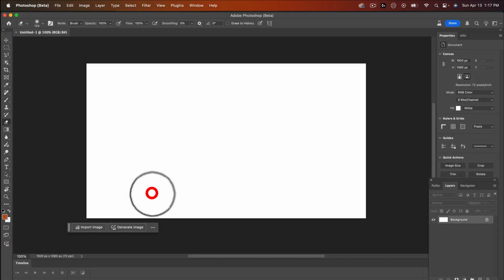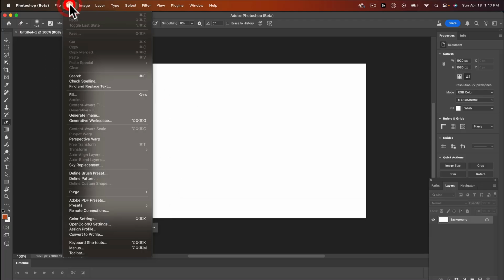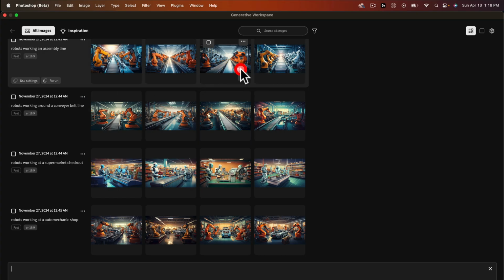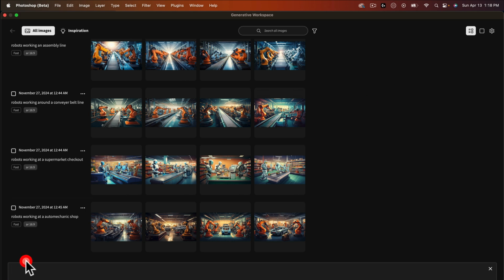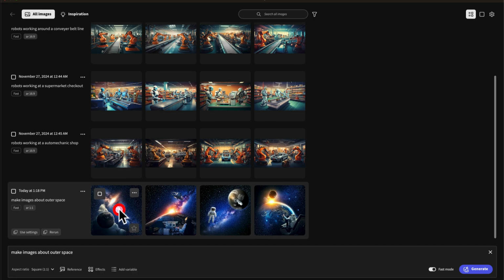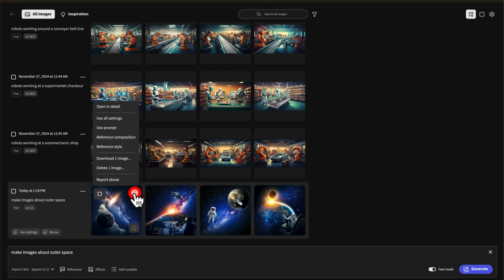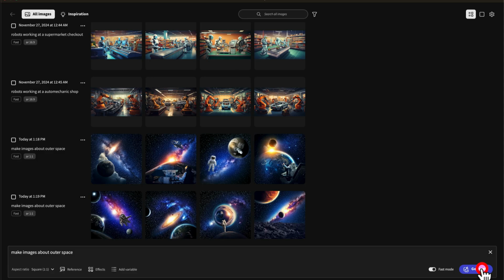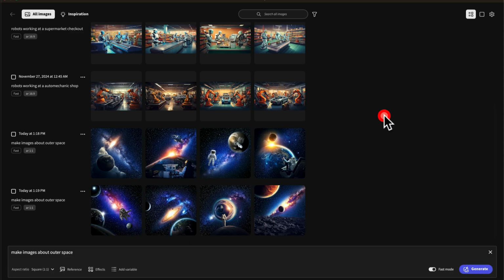Faceless Video Image Creation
How to design multiple faceless video images in photoshop generative workspace